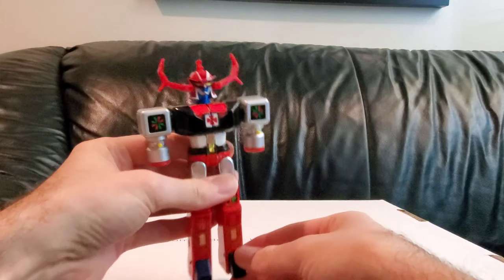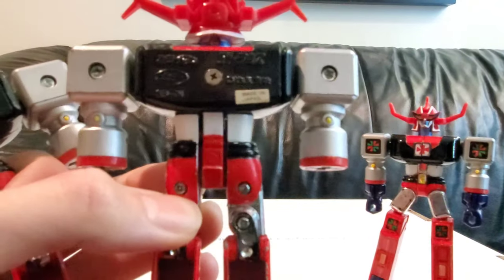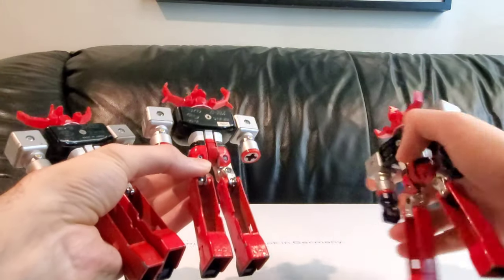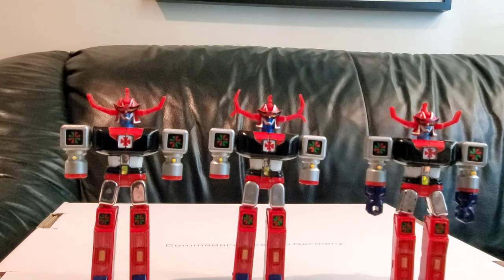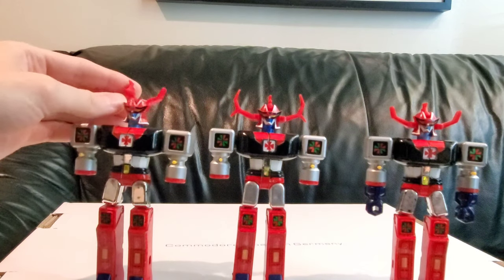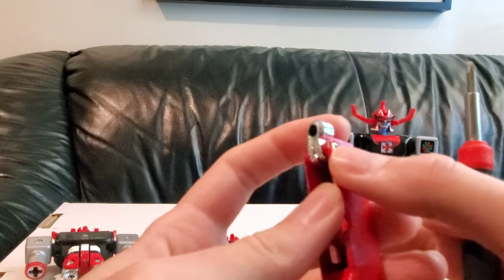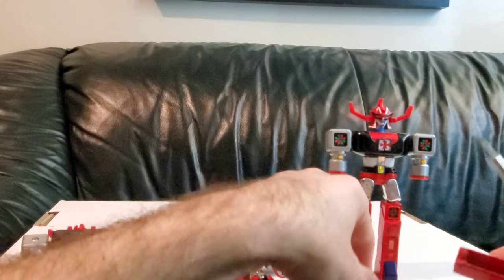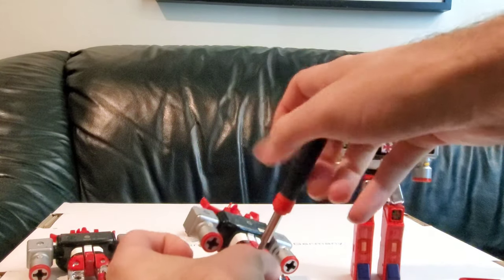Fix Your Godaikin Daltanias with Junk Parts - CollectionDX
Does your Godaikin Daltanias have tarnished chrome? Broken feet? Do you need help disassembling it? Are you confused about which parts have springs and which don't? In this video learn how to repair and improve your diecast toy!